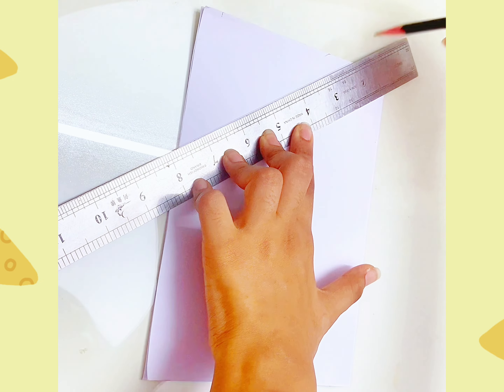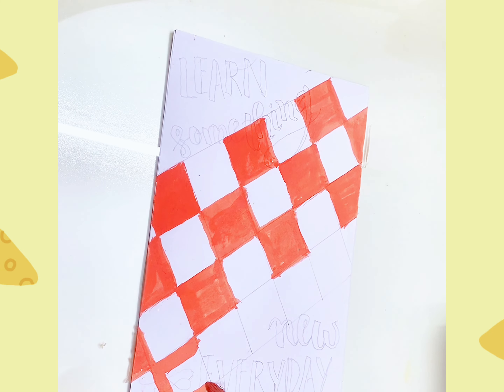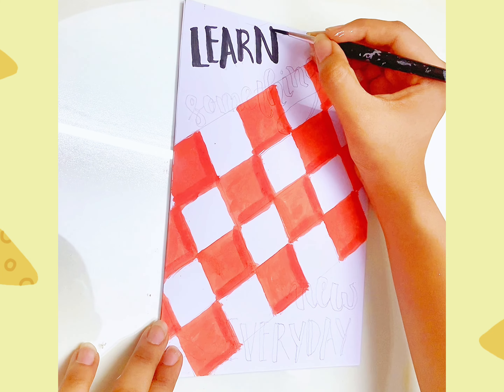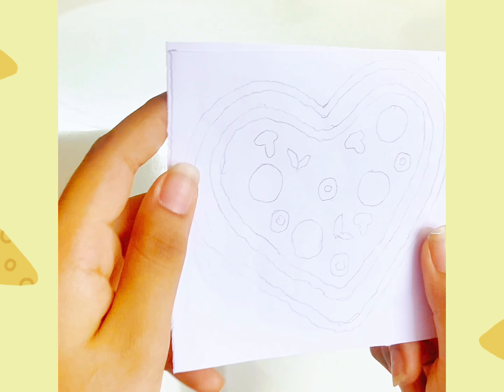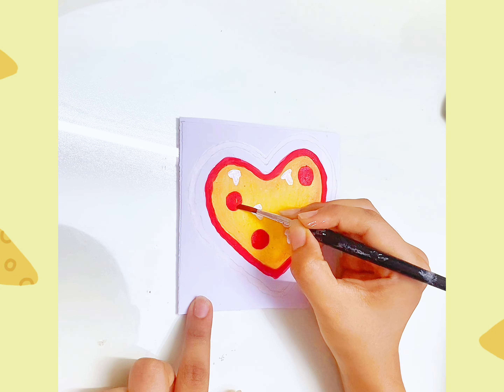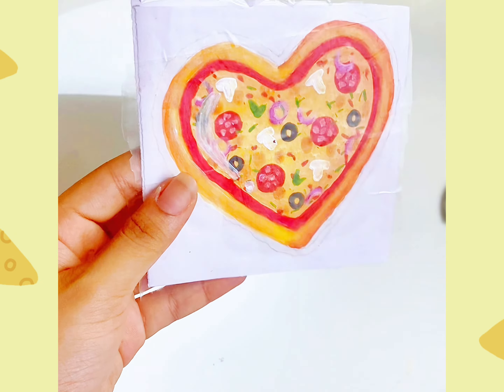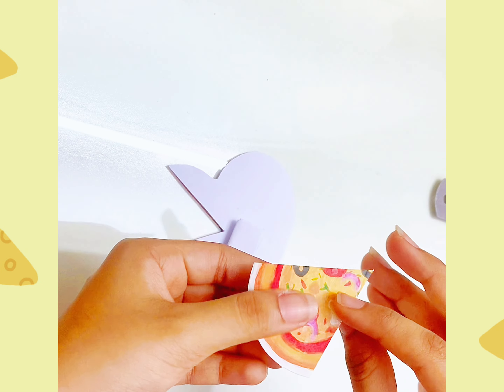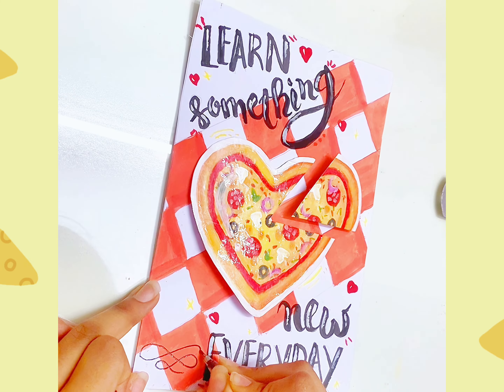Crafting a Pizza-Themed Gift Card: Step-by-Step Tutorial! ✨🍕